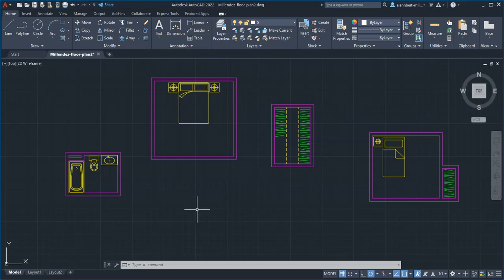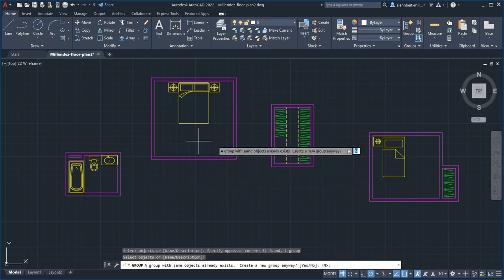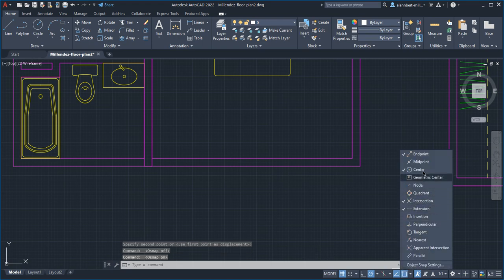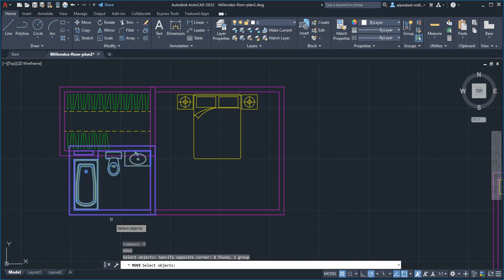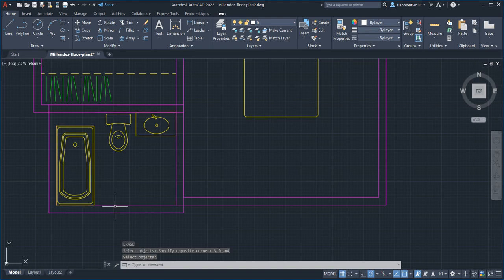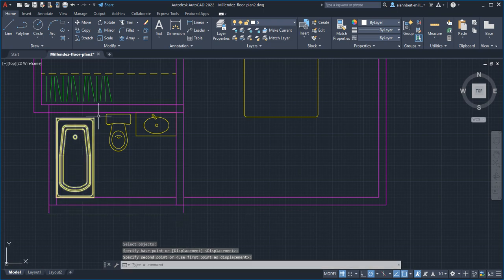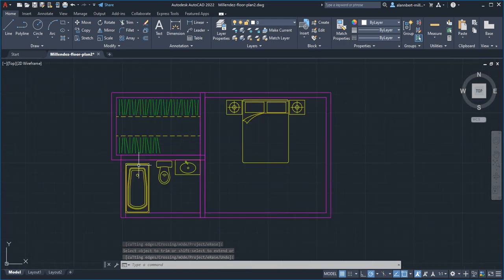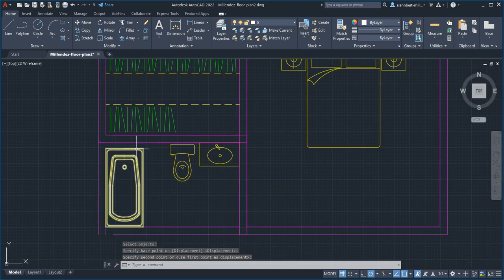ACAD68 Composing Floor Plan